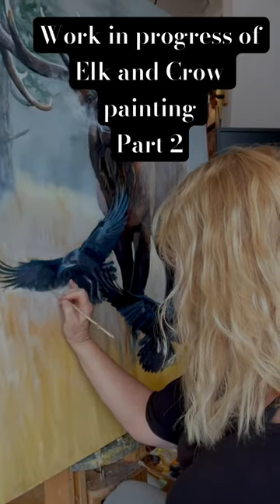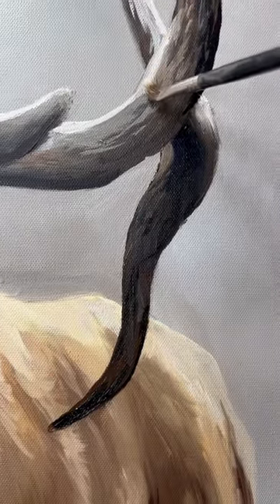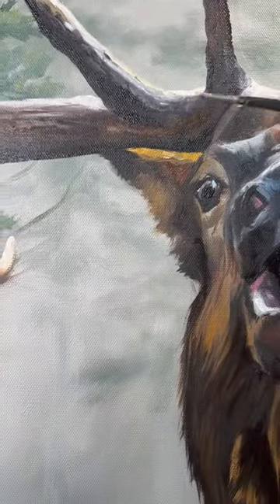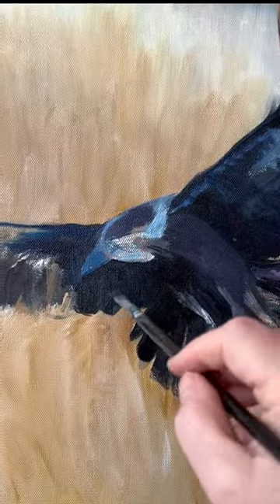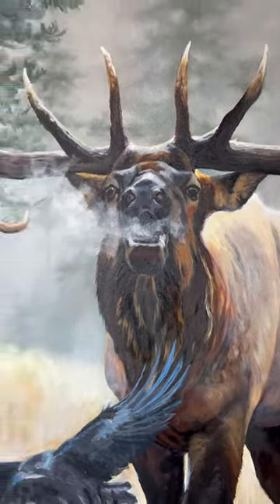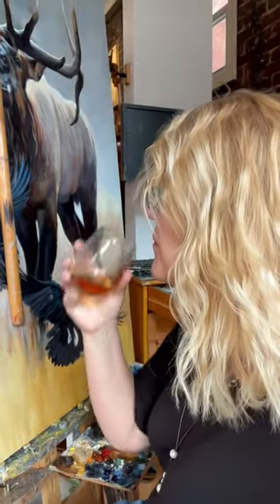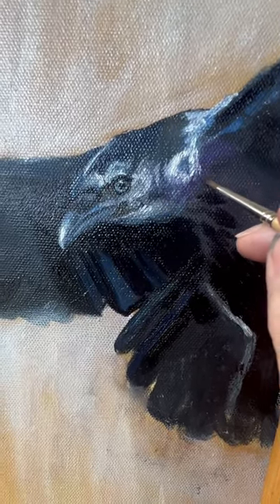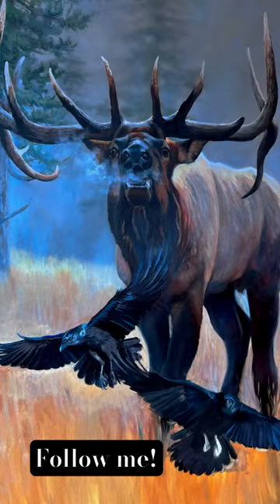WORK IN PROGRESS OF ELK AND CROW PAINTING part 2 with Suzanne Barrett Justis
"This one is for me folks, I am not recording this one for YouTube, but you can see progress of this majestic bull elk with crows here on my YouTube shorts!! "  This is a 36 x 48 oil on canvas painting.

Watch as International  Master Wildlife Artist, Suzanne Barrett Justis unveils her painting of a Majestic Bull Elk in stunning North Carolina . This wildlife painting journey will take you on an unforgettable journey of this painting of Elk and Crows.

Experience breathtaking views of elk with crows, see it only here. Suzanne's oil painting captures the elegance and power of this majestic animal in a way that is truly realistic. This wildlife painting journey is a must-see for any wildlife lover, and it's perfect for anyone interested in learning more about oil painting techniques and realism in wildlife art.

perhaps you would like a painting mentor...an art coach?   Then consider my YouTube membership.  For just 20 dollars a month, I can help you with critiques of your paintings, help you with color correction and make suggestions on how you can improve your artwork.   Please check out the different tiers on my YouTube membership platform and find the level that is right for you.   Become a member on my YouTube channel and get more from my channel...enjoy the perks Like priority shout outs,  access to my live-streams and so much more